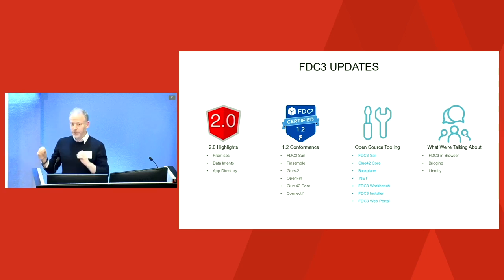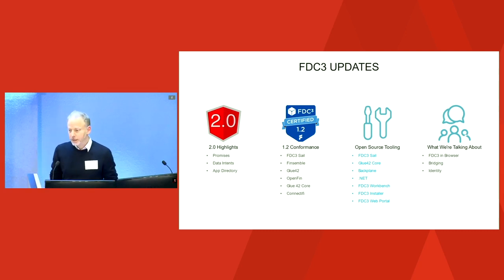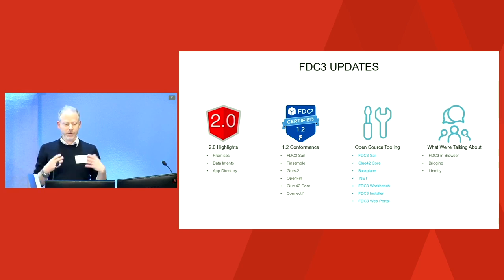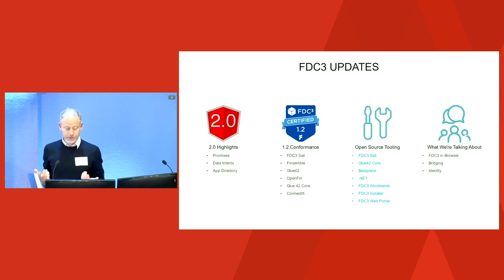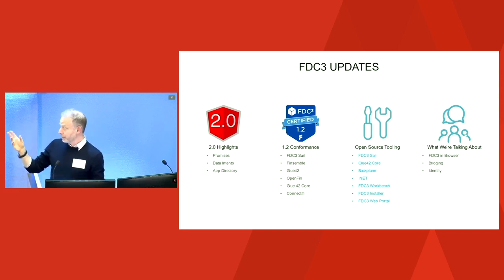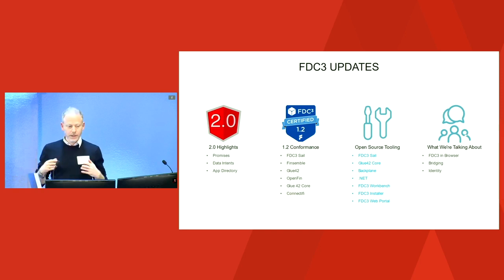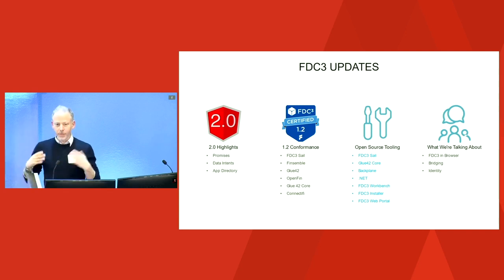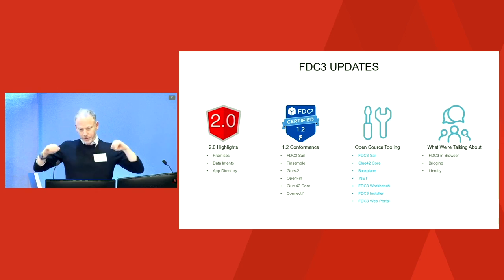Nick Kolba // FDC3 update // Open Source London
NICK KOLBA // CEO // CONNECTIFI
At April 2023's Open Source London event, Nick Kolba, CEO of Connectifi, dropped by to give us an update on the latest developments with FDC3.

Open Source London is organised in partnership by Scott Logic and FINOS

You can join the group here to be the first to hear about future events